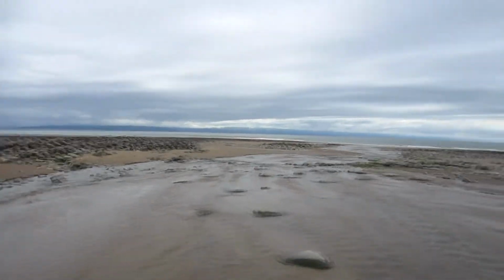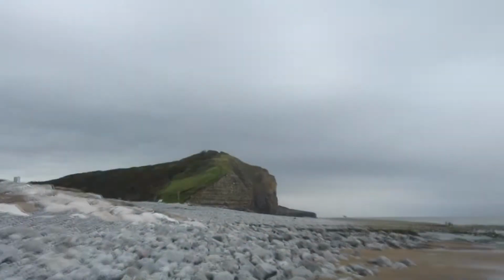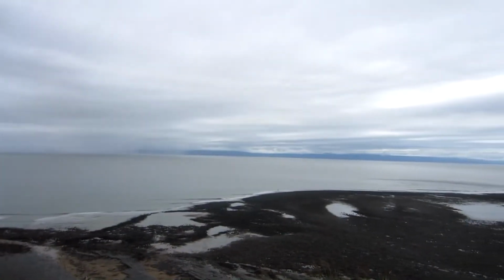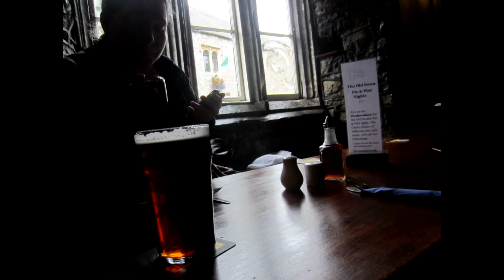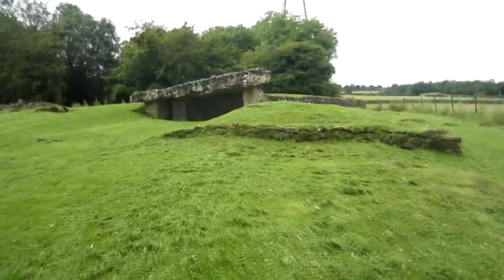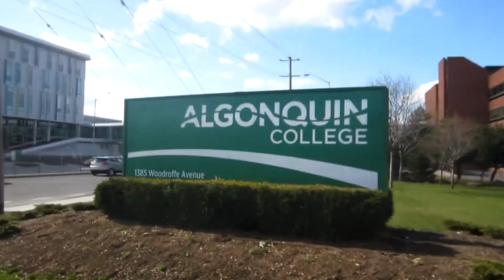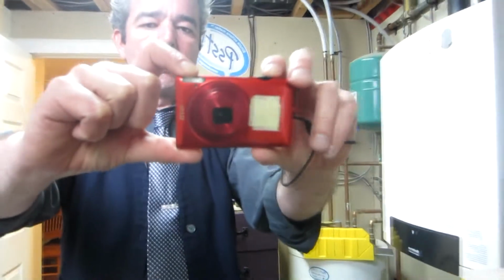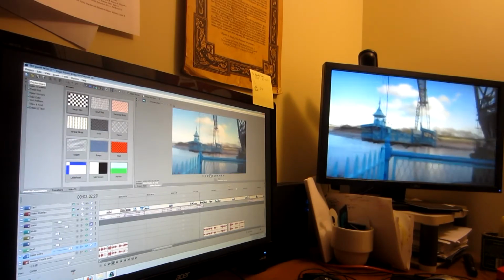Wales Coast Path: Walking The South Coast of Wales S01 E07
A guerrilla style travel show in time to celebrate the first anniversary of the Wales Coast Path. I'm releasing Part 1 from the historic town of Chepstow, in Monmouthshire, to the coastal town of Llantwit Major in the Vale of Glamorgan, with a unique rating for each section to share the level of difficulty of each. An afternoon walk along Penarth Pier, for example, is rated as "a small portion of chips", while the more strenuous walk on the cliff path near Llantwit Major is described as "worthy of pub lunches all round".